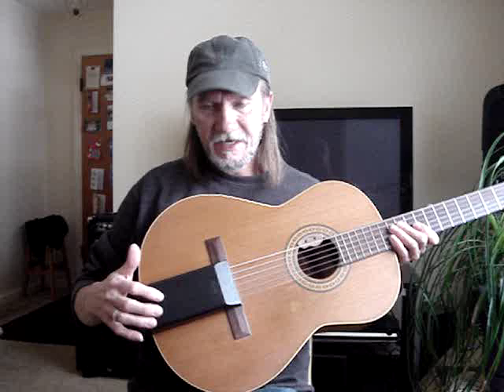Acoustic Guitar Lessons "Linus And Lucy" Tab Included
Fingerstyle arrangement by Steven King. Pause video to read tab. Measures are in order. Repeat bass line in beginning twice and second time through tune repeat G section twice [ That's 3rd pop-up tab ].  This was a tough one to do.